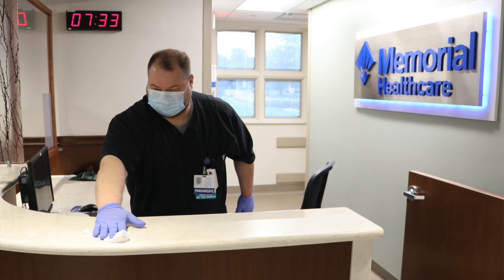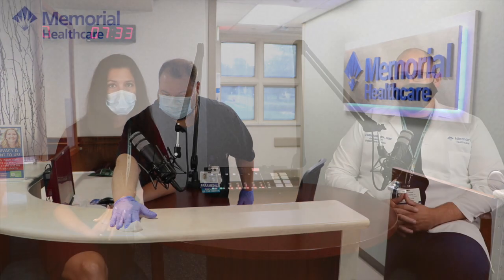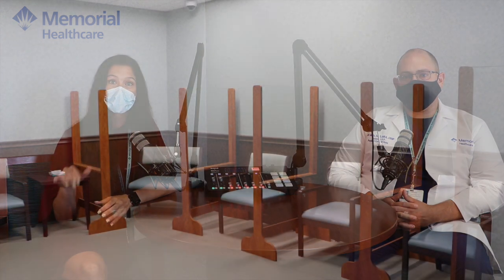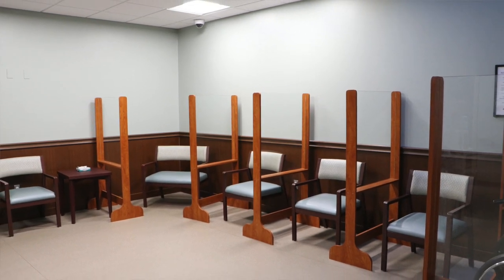Memorial Healthcare Community Conversations, Episode 5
To learn more about Memorial Healthcare, visit MemorialHealthcare.org.